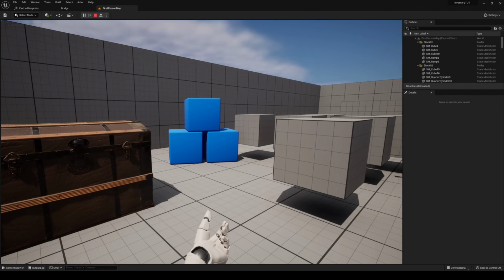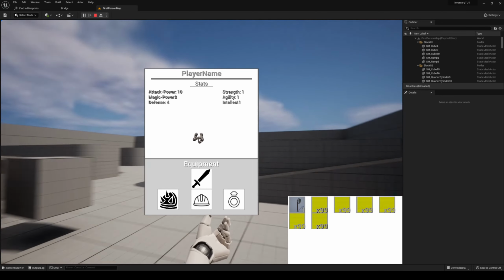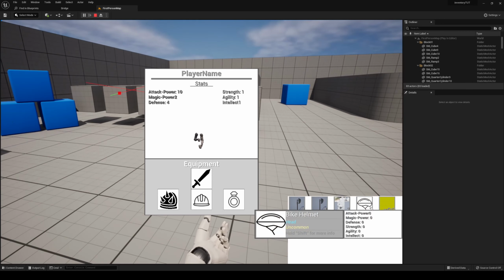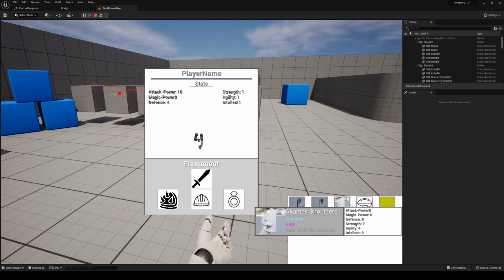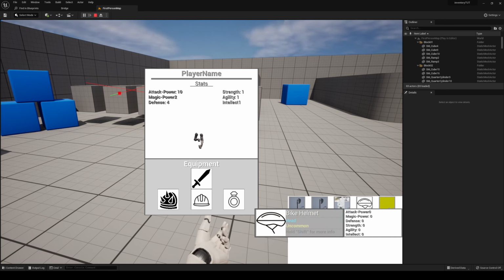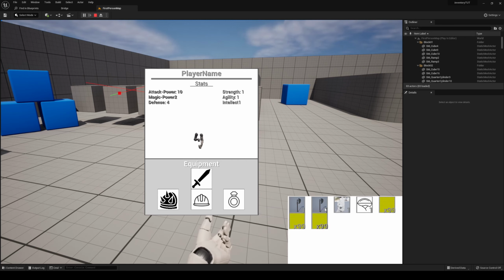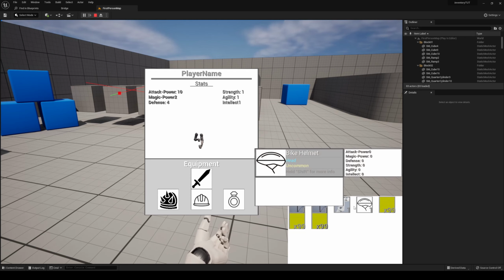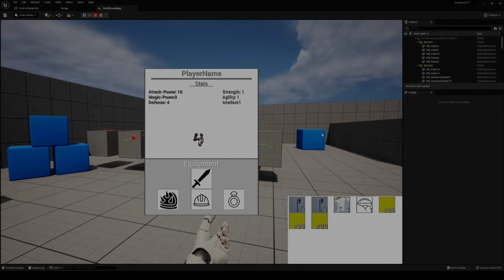Equipment System - EP 0 - Intro/Showcase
Figured i'd give a sneak peak onto how our Equipment System is coming a long ! let me know if you have any requests and i'll do my best to integrate them into the system.

The first episode will probably go live within 48 hours.

Remember to like the video if you're anticipating the equipment system videos! :)